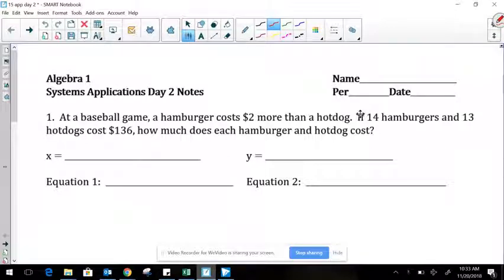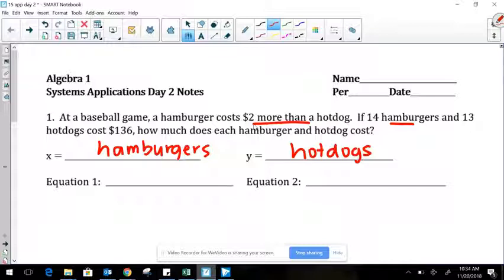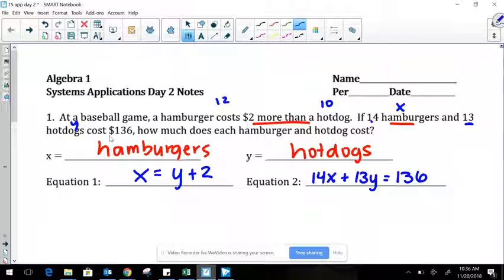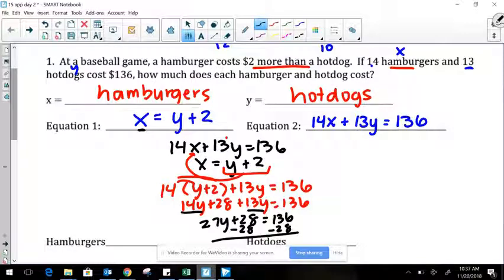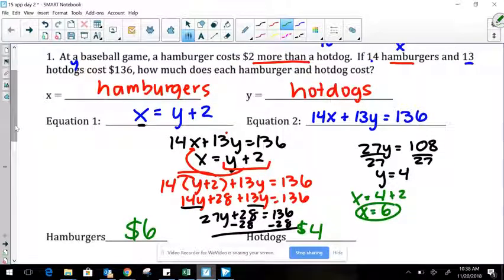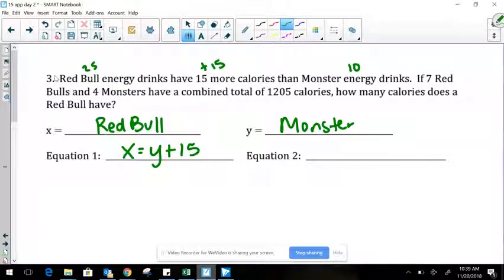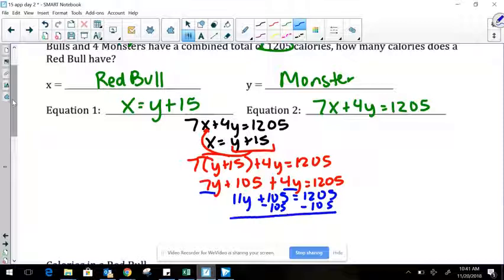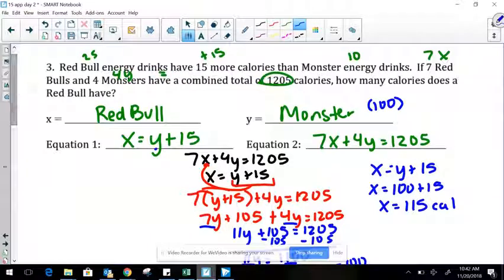Unit 5-8 Applications Day 2